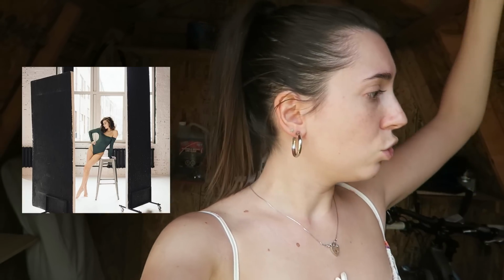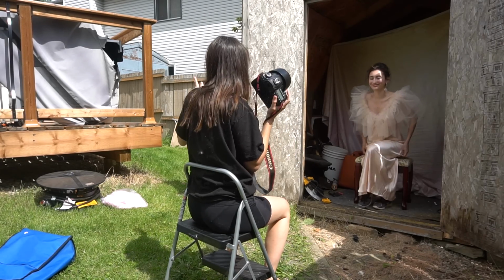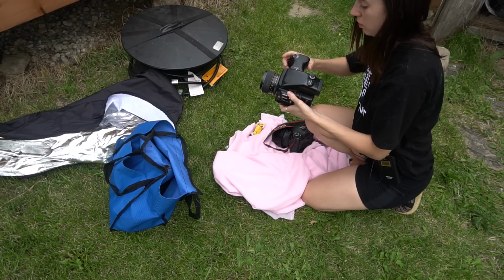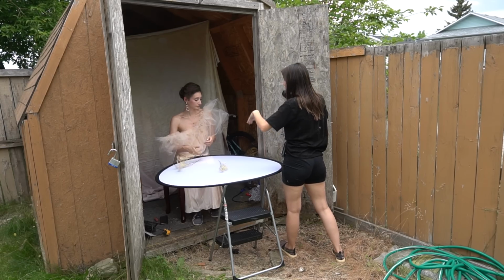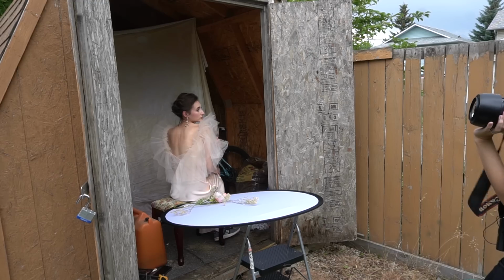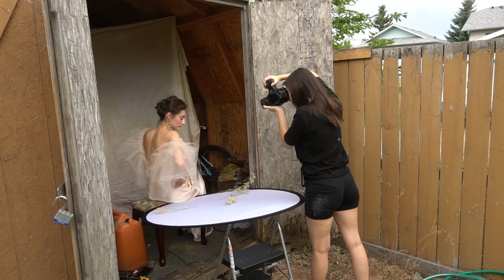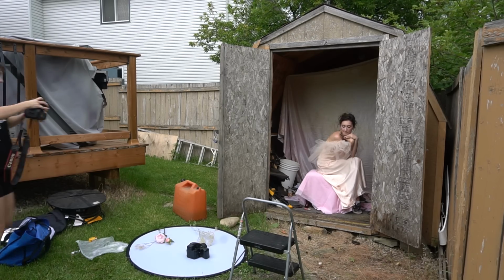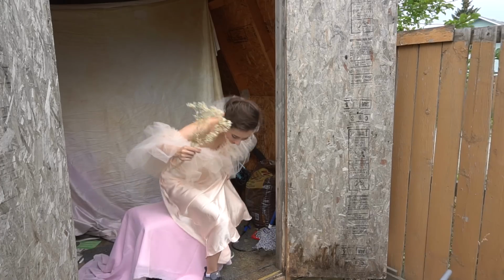I Photographed Portraits in my Backyard Shed using just Natural Light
Symphony Heartbeat (Instrumental Version) - Tape Machines
White Flag (Instrumental Version) - Tape Machines
Hopelessly (Instrumental Version) - Tape Machines
We Gotta Let Go (Instrumental Version) - Tape Machines

My info